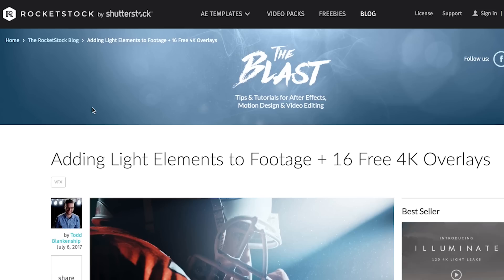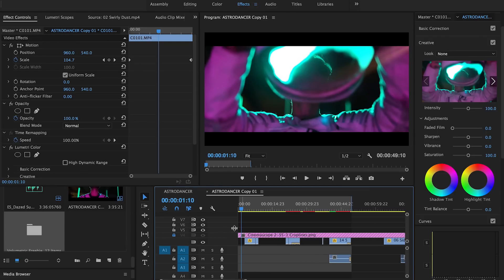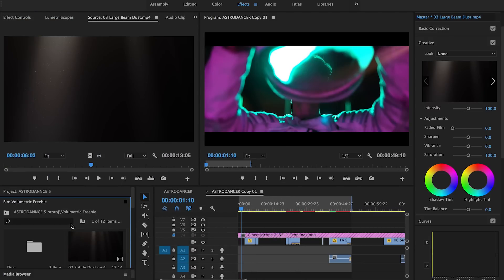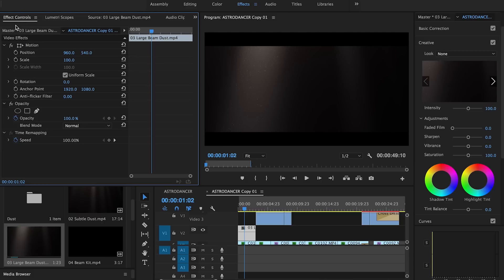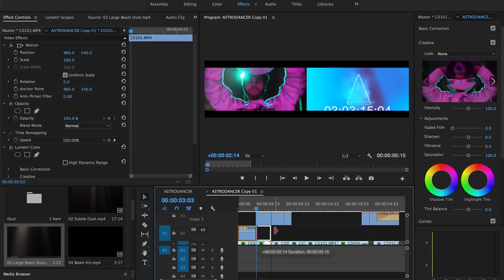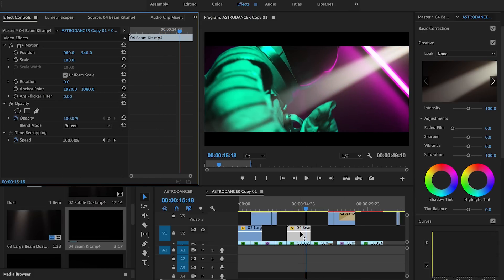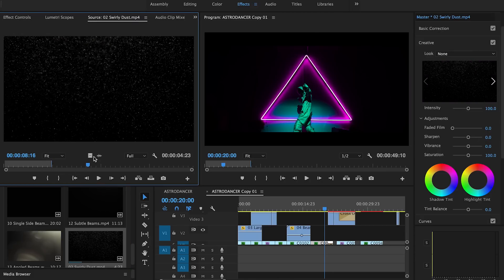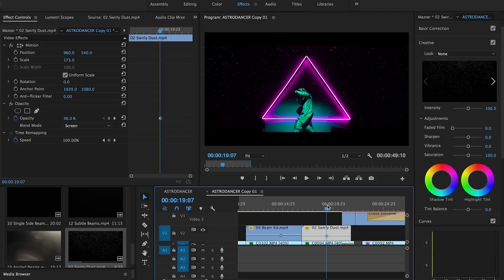Use Blend Modes to Layer Footage + 16 FREE Overlays | PremiumBeat.com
- Download 16 FREE light and dust elements to overlay on footage. No plugins required! Learn how to use these in Premiere Pro, or experiment with them in FCPX, After Effects and other NLEs.